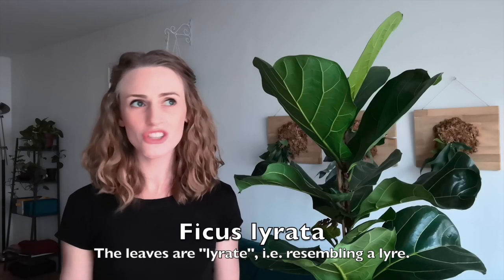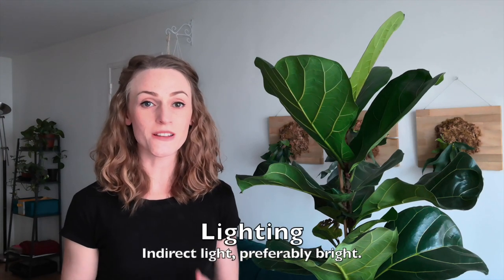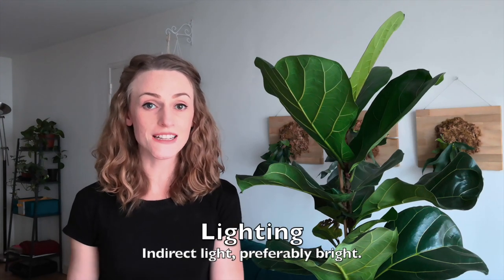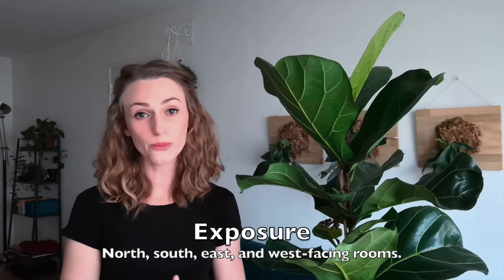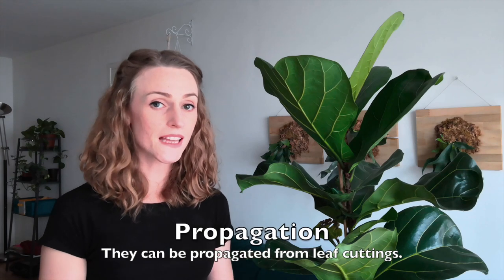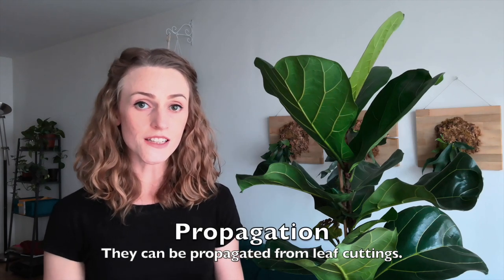Caring for fiddle-leaf fig (Ficus lyrata)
Fiddle-leaf fig care. Are fiddle-leaf figs hard to grow?

Ficus lyrata is an easy-care plant IMO but some have difficulties with it due to cold drafts or over/under-watering. I hope that this video helps you care for your fiddle-leaf fig and keep it happy.

P.S. OMG I meant "The Devil WENT Down to Georgia" how could I botch the name of such an epic song?